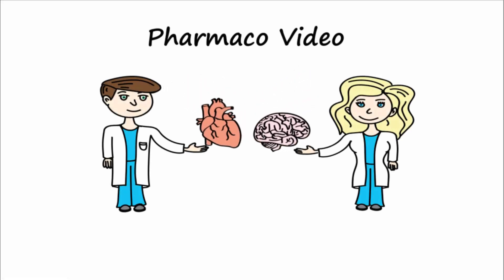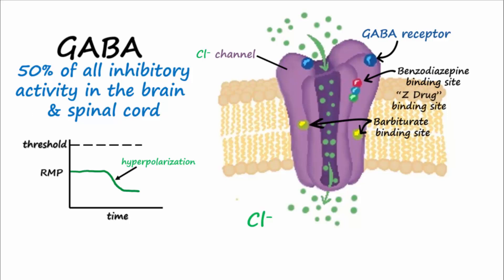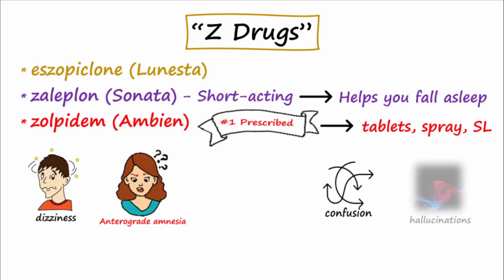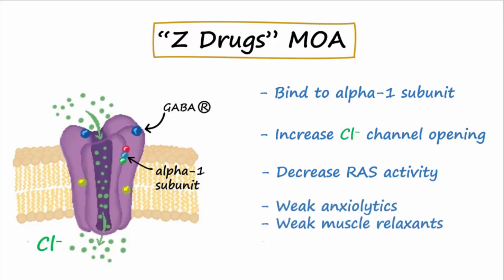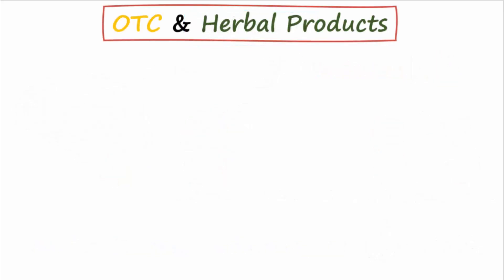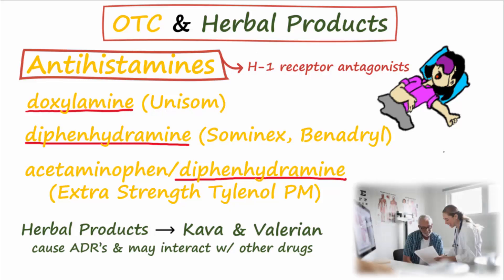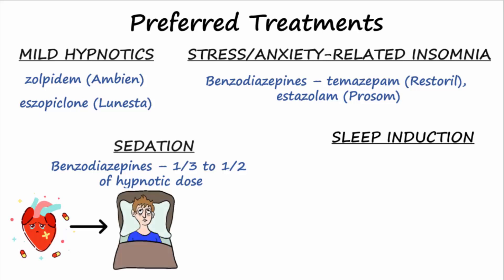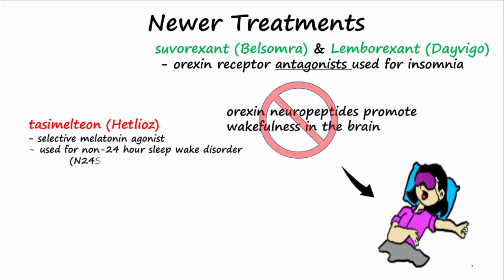Z Drugs, Melatonin Agonists, & Orexin Receptor Antagonists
Discusses the use of Z Drugs, Melatonin Agonists, & Orexin Receptor Antagonists for insomnia and other conditions.